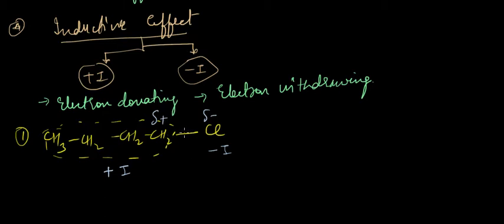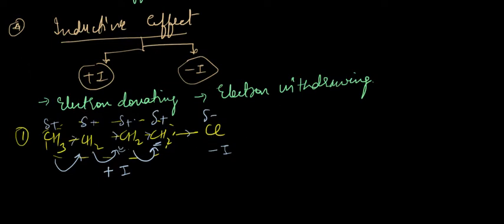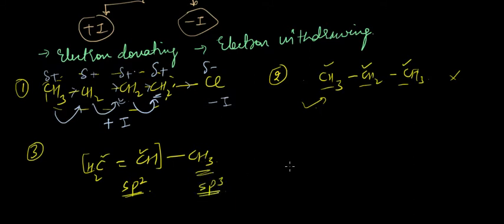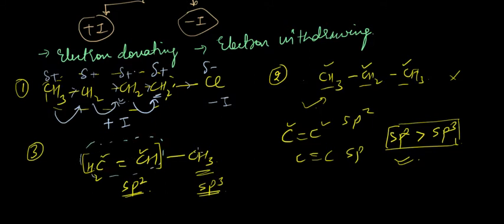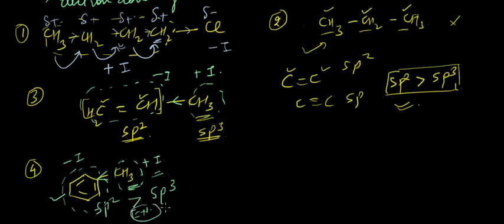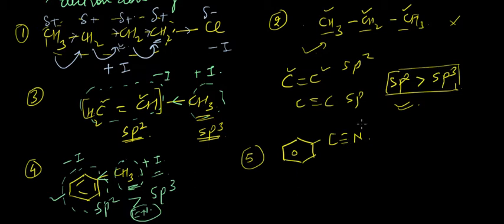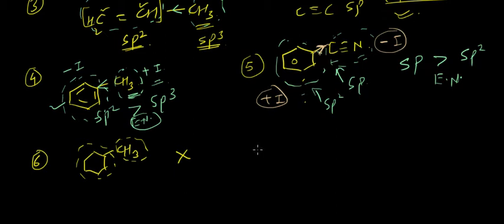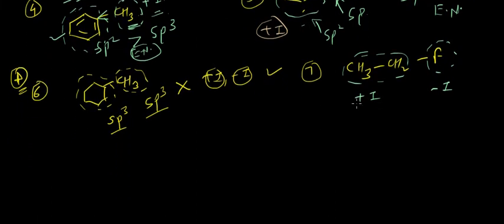41. General Organic Chemistry